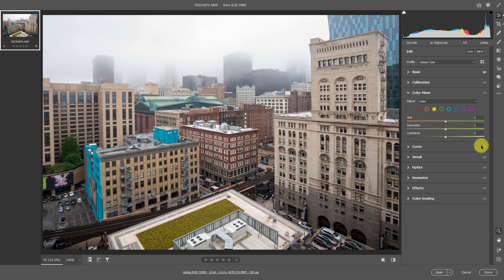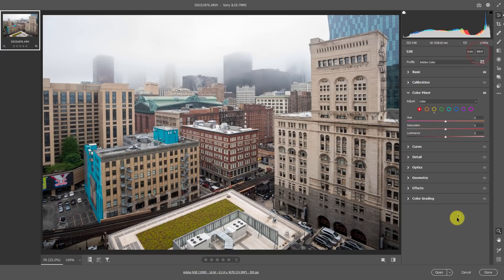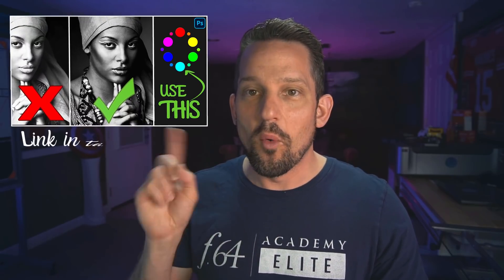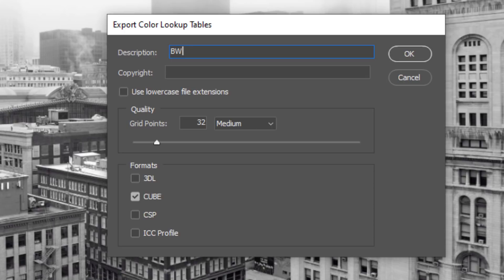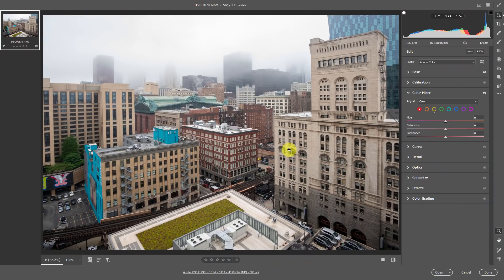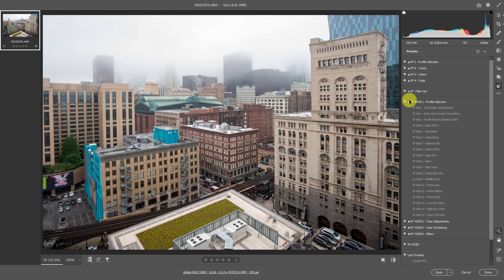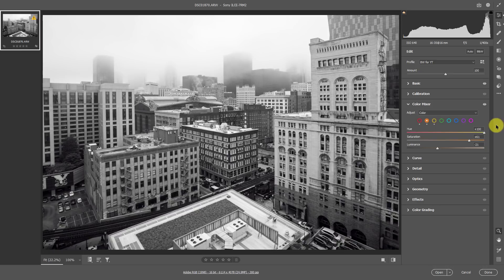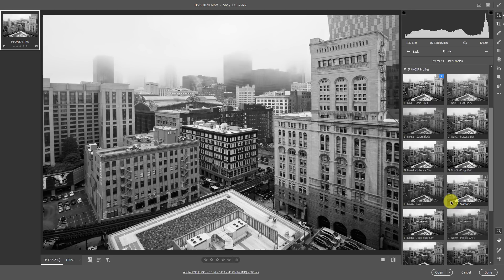UNTOLD Black & White Trick in Lightroom & Adobe Camera Raw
In today's lesson, I am going to show you how to hack Lightroom and Adobe Camera Raw into thinking you are working on a Black and White Photo, but you are really working in Color!

This trick uses Lookup Table-based Profiles in ACR.  Before you run and hide, it's a lot easier than you think!

I am going to show you how to make your own Lookup Table profiles that open up a lot more toning possibilities through your BW process in ACR and Lightroom.

So you like the videos I make on YouTube?

2.  Head to the f.64 Academy website and get registered on my subscriber list.   I deliver all kinds of extra tips and subscriber-only live events!

3.  Become an Elite Member!  I take Photoshop to levels you will never see on YouTube for the members of f.64 Elite with courses, critique sessions, members-only events, a community forum, and big discounts on my most premium courses.